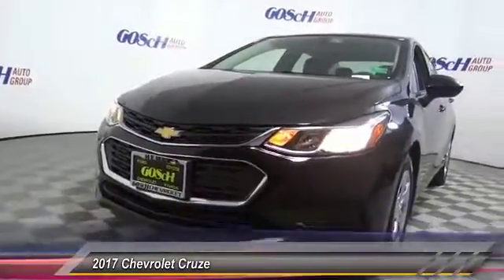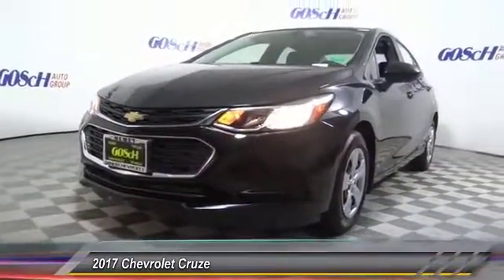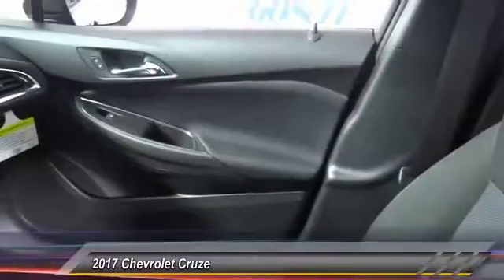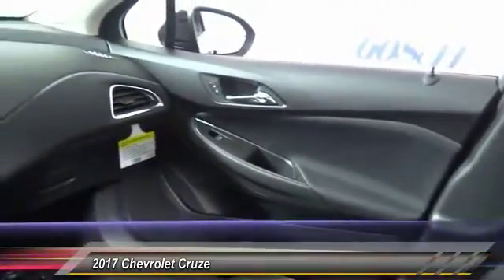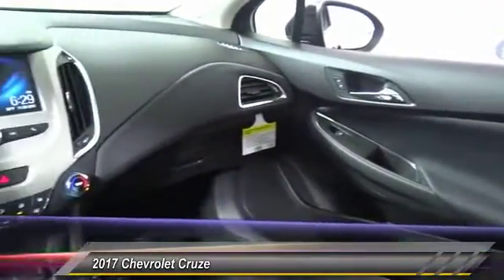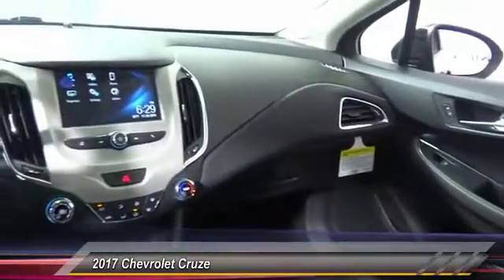2017 Chevrolet Cruze HEMET BEAUMONT MENIFEE PERRIS LAKE ELSINORE MURRIETA C17177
2017 Chevrolet Cruze 4dr Sdn 1.4L LS w/1SB

Gosch Chevrolet
400 Carriage Circle

GOSCH CHEVROLET PROUDLY SERVING HEMET, BEAUMONT, MENIFEE, PERRIS, LAKE ELSINORE, MURRIETA , AND SURROUNDING SOUTHERN CALIFORNIA LOCATIONS. THIS MOSAIC BLACK METALLIC 2017 Chevrolet CRUZE IS EQUIPPED WITH A ENGINE, 1.4L TURBO DOHC 4-CYLINDER DI , AUTOMATIC TRANSMISSION, AND RECEIVES AN ESTIMATED 30 City/40 Hwy MPG. GOSCH CHEVROLET 400 CARRIAGE CIRCLE HEMET CA 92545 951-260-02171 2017 Chevrolet CRUZE 4dr Sdn 1.4L LS w/1SB Stock #: C17177 | VIN: 1G1BC5SMXH7136872 | 2017 Chevrolet Cruze 4dr Sdn 1.4L LS w/1SB Gosch Chevrolet